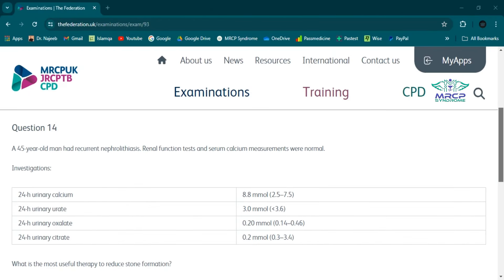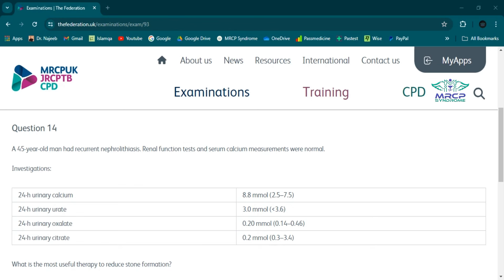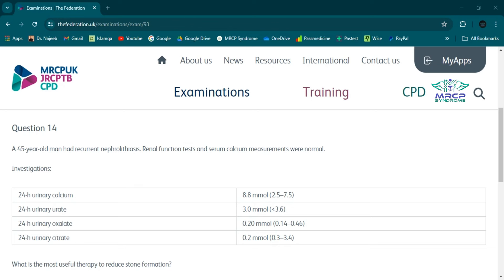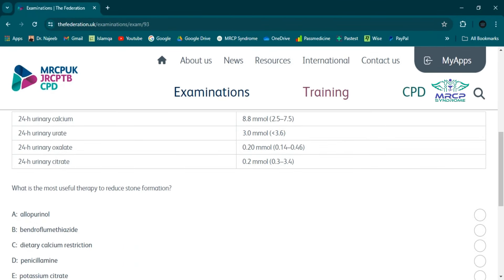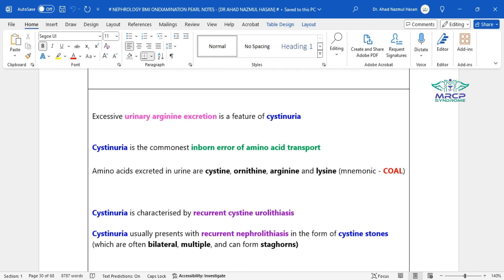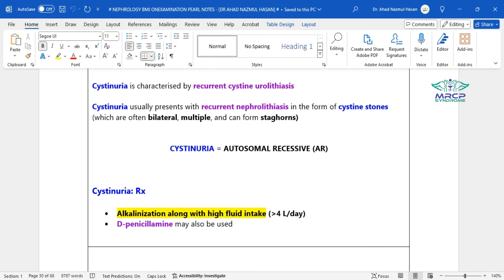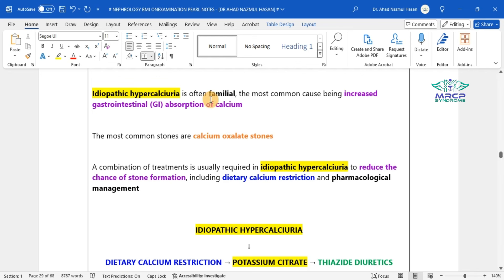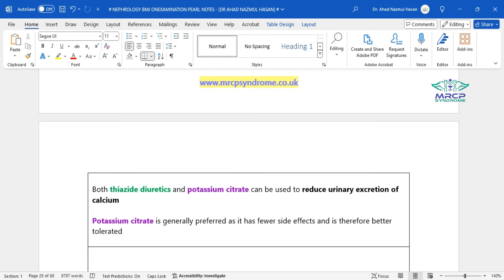RCP SAMPLE QUESTIONS - Q 14 III NEPHROLOGY III MRCP PART 1 EXAM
RCP SAMPLE QUESTIONS - MRCP (UK) & MRCP (IRELAND) PART 1 EXAM

MRCP (UK) & MRCP (IRELAND) EXAM ||| EXPERT EXAM HALL MANAGEMENT ||| TIPS & TRICKS ||| UNLOCK YOUR SUCCESS IN MRCP EXAM ||| GOLDEN ADVICE ||| PASS MRCP EXAM IN THE FIRST ATTEMPT

MRCP (UK) EXAM
MRCP (IRELAND) EXAM

MRCP Exam - Secret Tips & Tricks
How To Pass The MRCP Part 1 Exam in the First Attempt
MRCP (UK) PART 1 EXAM
MRCP (IRELAND) PART 1 EXAM

WHETHER YOU'RE A FIRST-TIME TEST TAKER OR SEEKING TO ENHANCE YOUR APPROACH, THIS VIDEO IS PACKED WITH EXPERT ADVICE TO HELP YOU EXCEL THE TOUGHEST POST-GRADUATION EXAMINATION IN THE BEST POSSIBLE MANNER.

DON'T MISS OUT ON THIS OPPORTUNITY TO GAIN AN EDGE IN YOUR EXAM PREPARATION.

WATCH NOW AND EQUIP YOURSELF WITH THE KNOWLEDGE AND STRATEGIES NEEDED FOR A STELLAR PERFORMANCE IN THE MRCP PART 1 EXAM